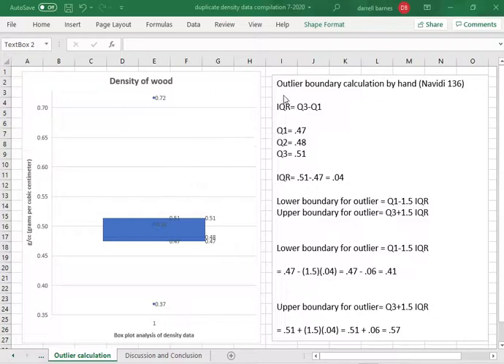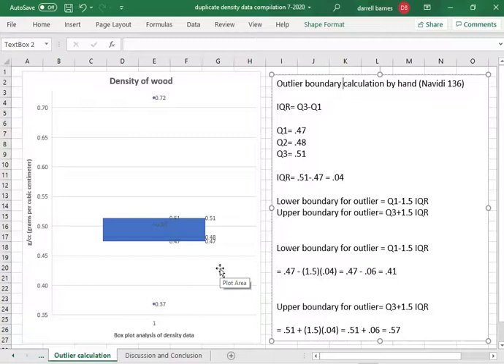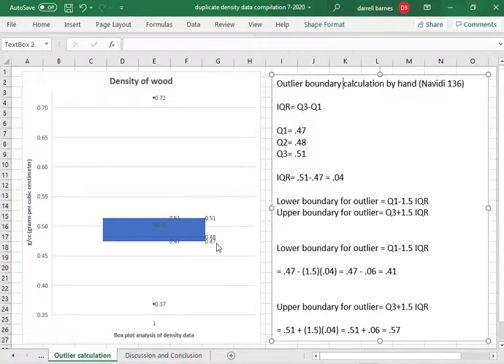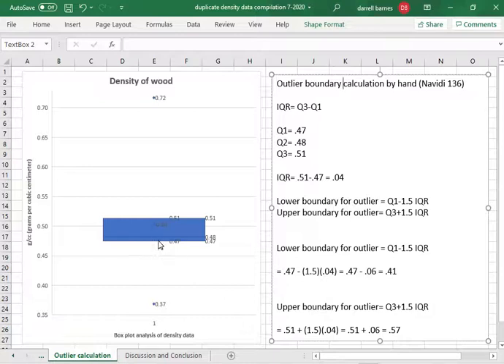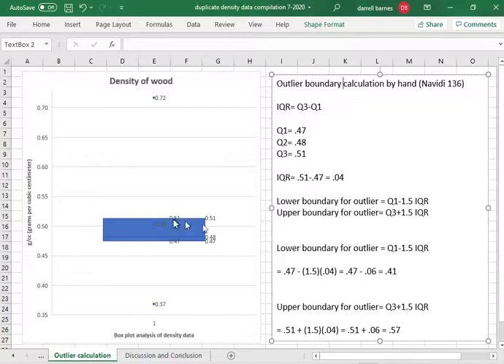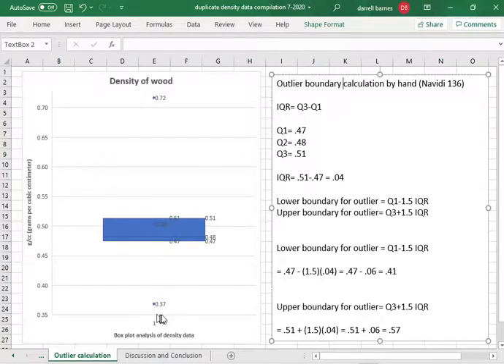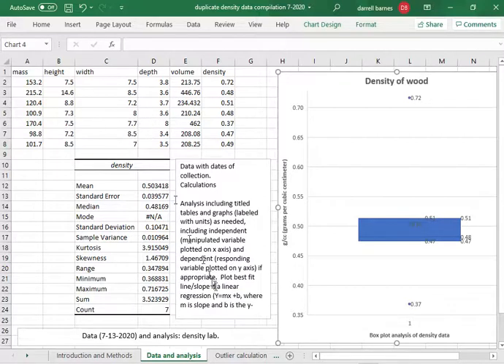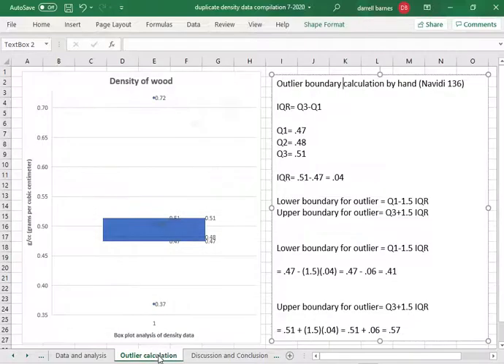Outlier boundary calculation by hand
Checking for outliers in a box and whisker plot of density data.
Calculating interquartile range
Calculating lower outlier boundary
Calculating upper outlier boundary

Discussion of data results in density experiment:  one data point is not an error, the other questionable data point may be an error in measurement.